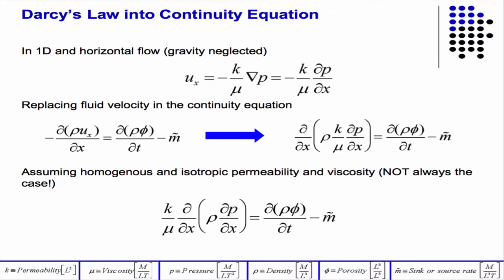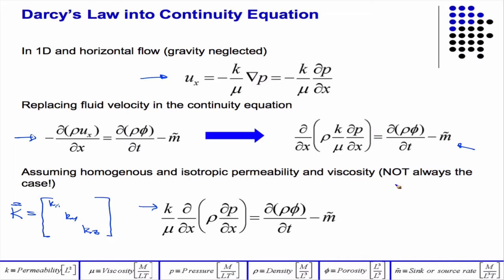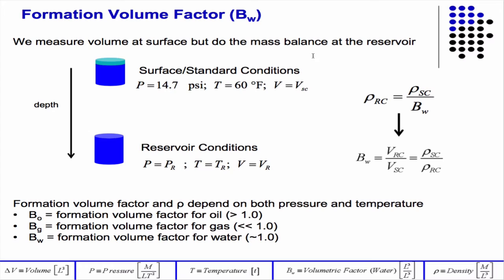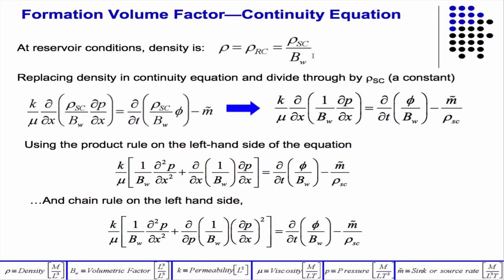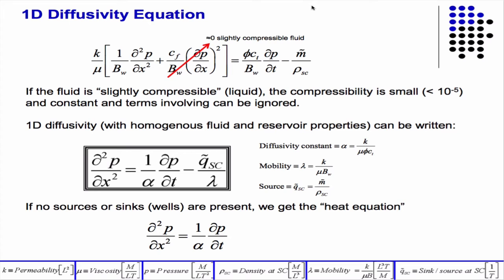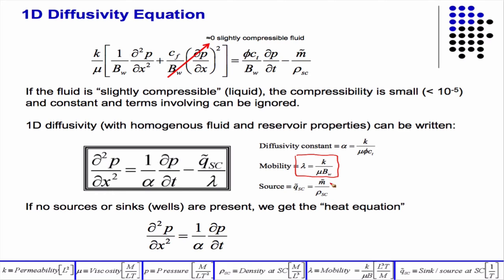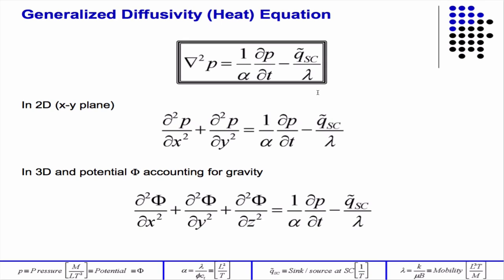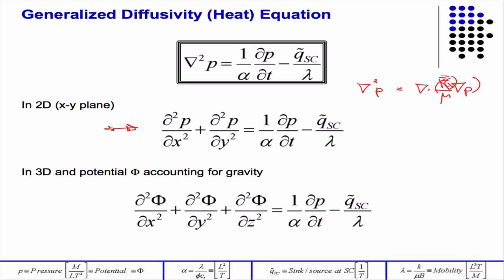Review of single phase flow in porous media equations